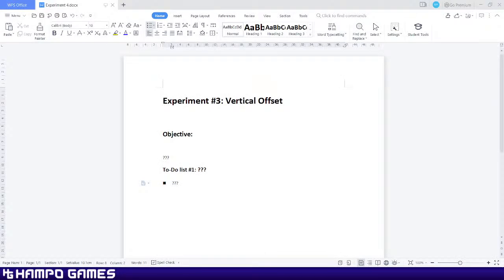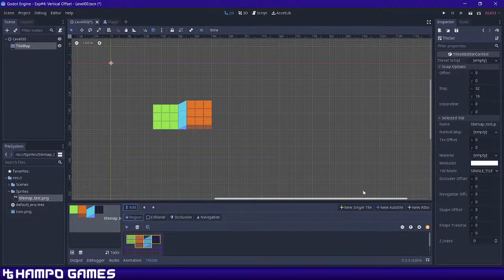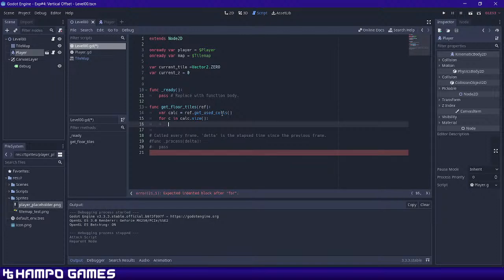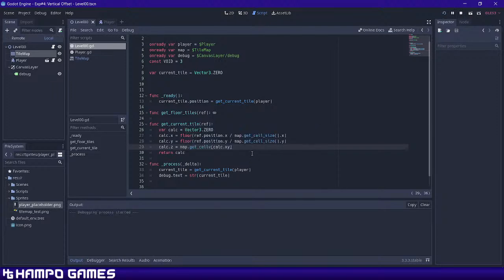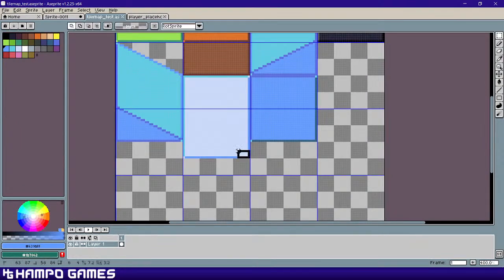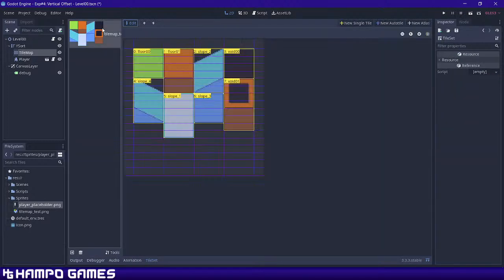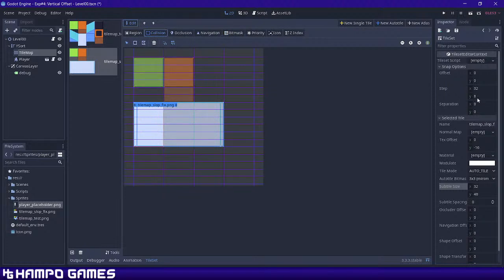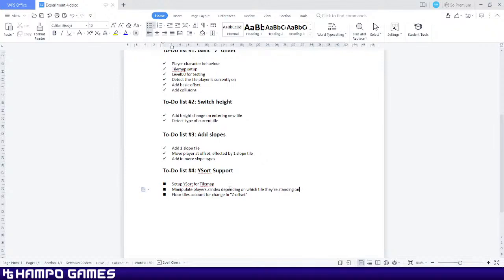Experiment #4: Vertical Offset [STREAM]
Welcome!
Time for some 2.5D stuff, testing out an idea for a top down game with a "Z-Axis"